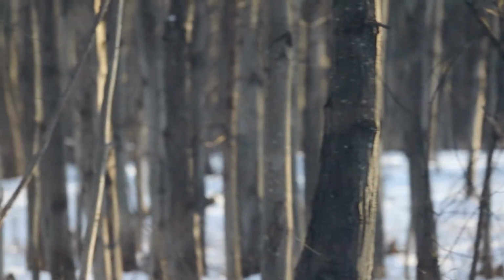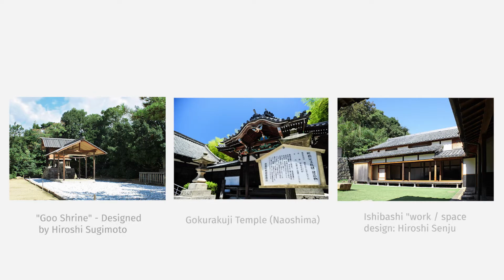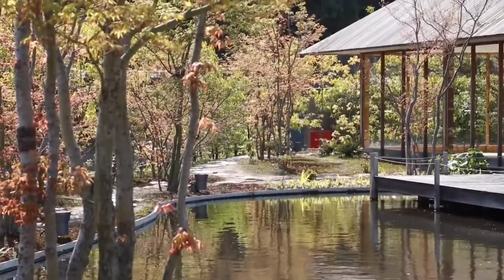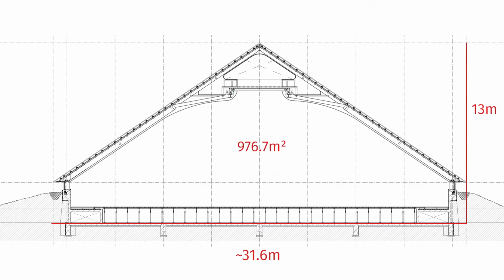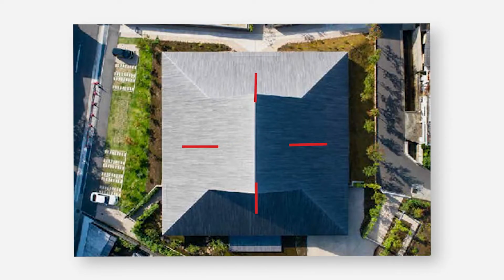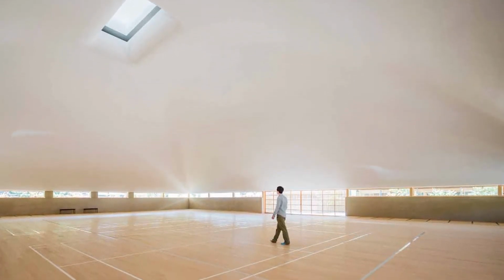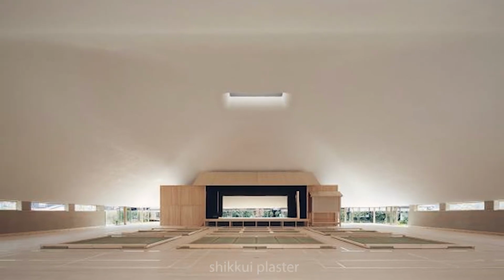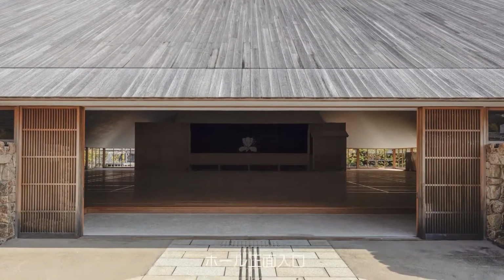Case Study: Naoshima Hall by Hiroshi Sambuichi